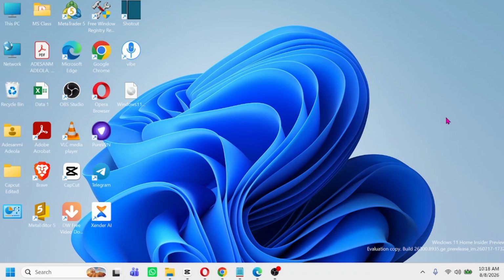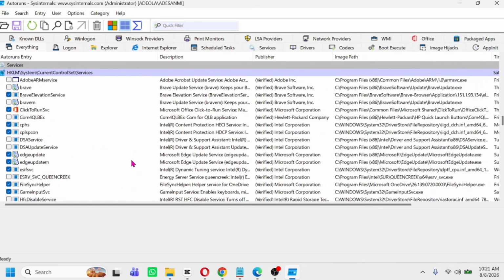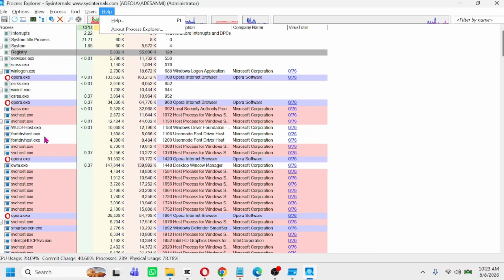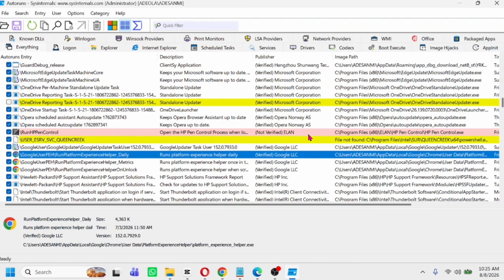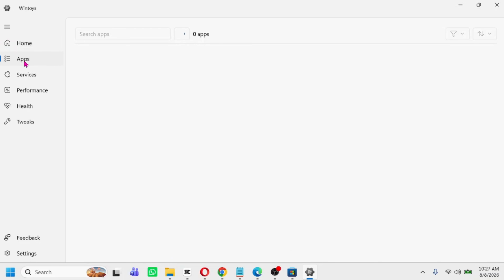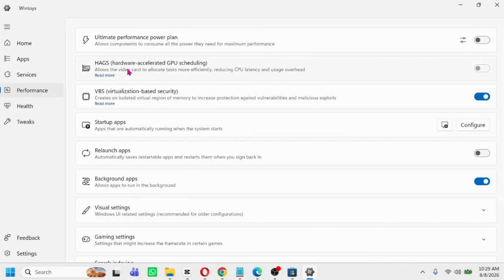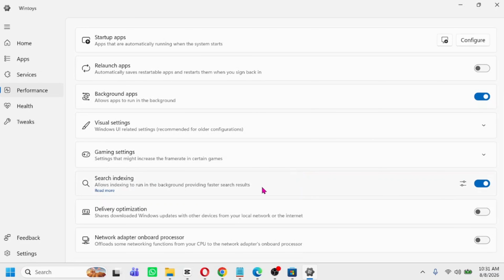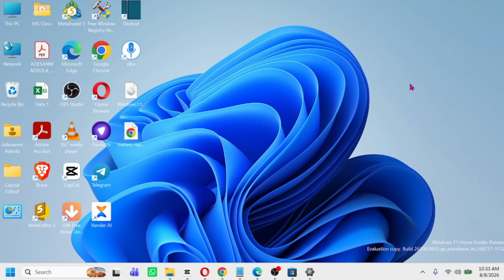I Always Install These 2 Apps on Every Windows 11 PC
Every time I set up a new Windows 11 PC, I install 2 apps almost immediately.

In this video, I’ll show you two apps, what they do, why I consider them essential, and how they can improve your Windows 11 experience.

If you’re looking for the best apps to install on Windows 11, setting up a new PC, or reinstalling Windows, these are two apps worth knowing about.

Watch until the end to see exactly why I always keep these two apps installed.